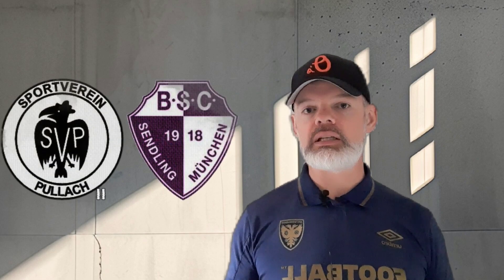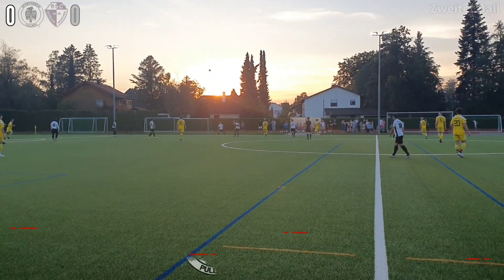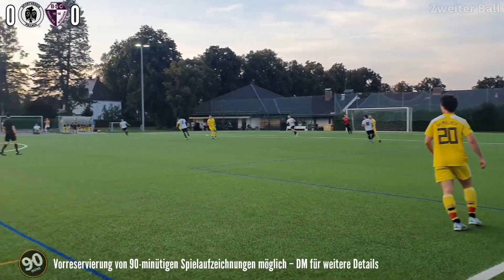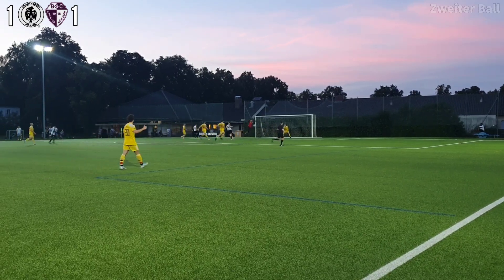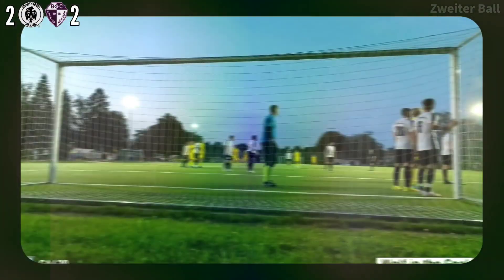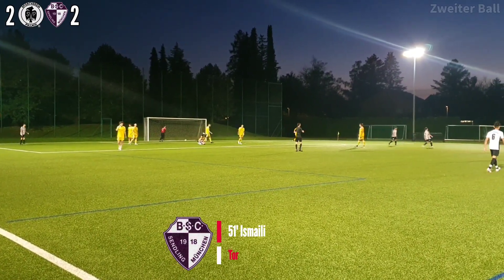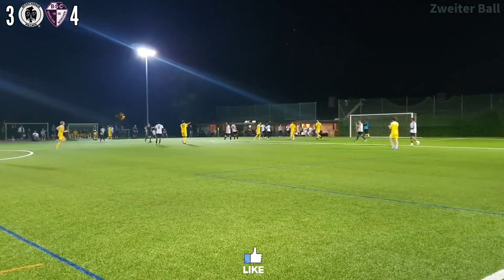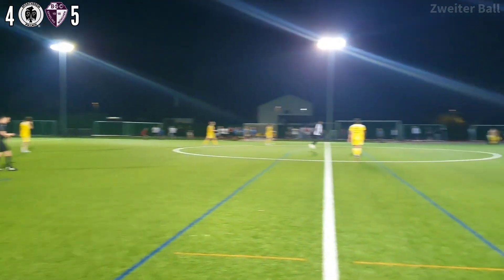9 Goals and a Last Minute Winner under the Friday Night Lights - Football Highlights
9 Goals and Last Minute Winner under Friday Night Lights - Football Highlights

An exciting Friday night match for both these teams. Sending grabbed the win on the stroke of full time with the final kick of the game.

Intro 00:00
Stats 00:09
Starting XI 00:52
First Half 01:11
Second Half 03:45

All games produced in Full HD 1080p

@wolfangofficial Wolfang GA420 was used for the “Wolf in the goal”

or
for a monthly contribution of €2,€3 or €4 less than a cup of coffee!!

9 Tore und Last-Minute Sieg bei den Friday Night Lights – Fußball-Highlights

Ein spannendes Freitagabend-Spiel für beide Teams. Sending holte sich mit dem Schlusspfiff des Spiels den Sieg.

@wolfangofficial Wolfang GA420 wurde zum Aufzeichnen des Videos verwendet.